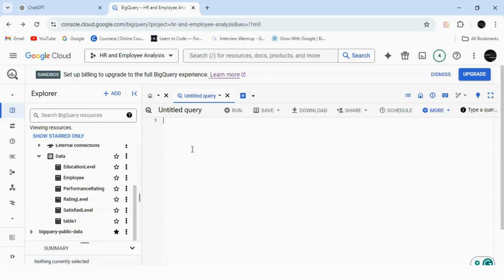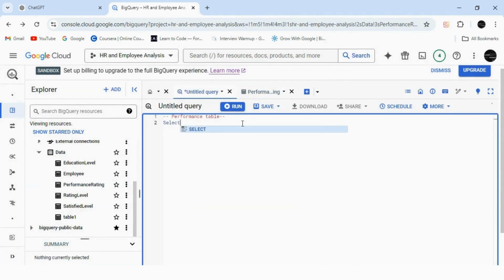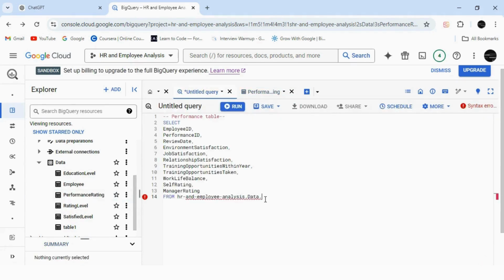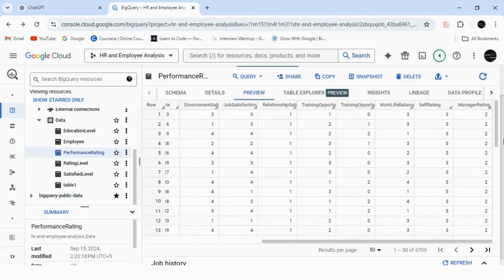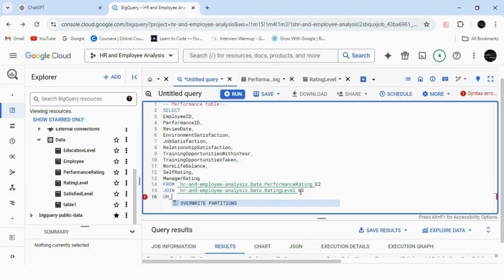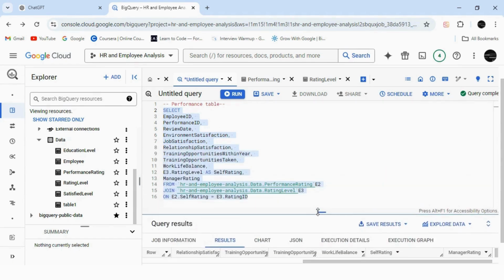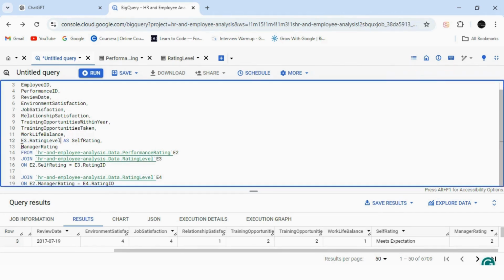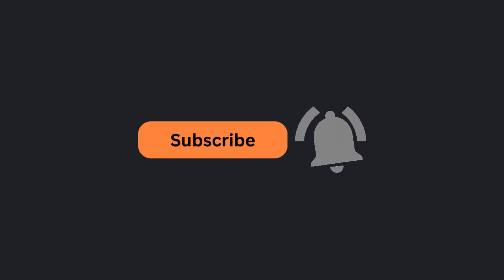Google Big Query & Google Data Studio Part 5:Data Analyst Portfolio Project